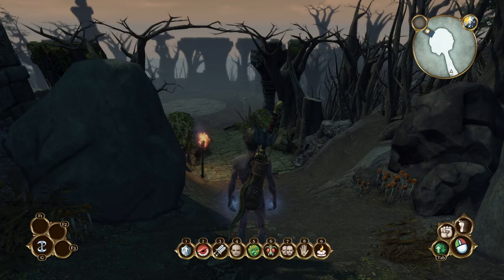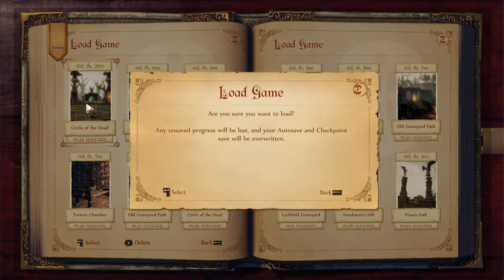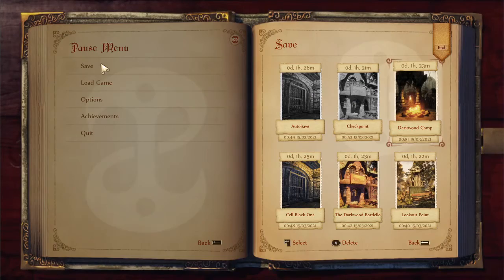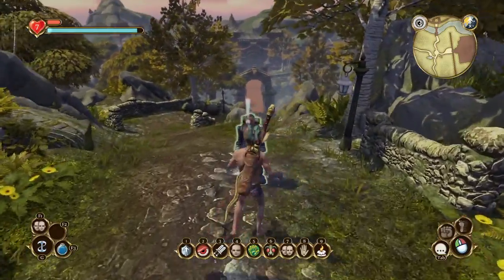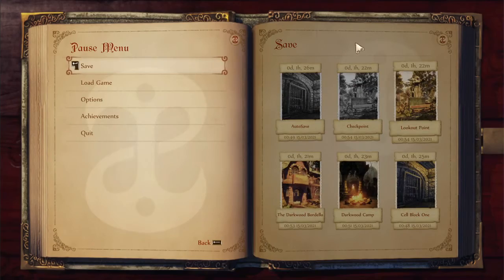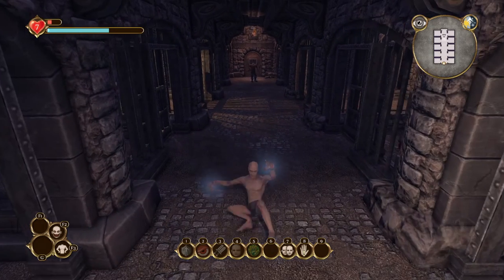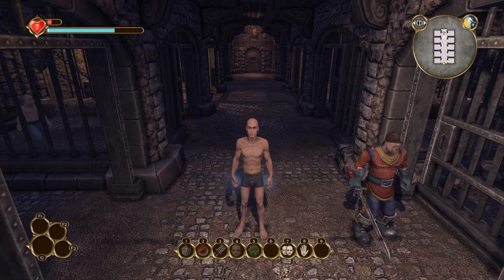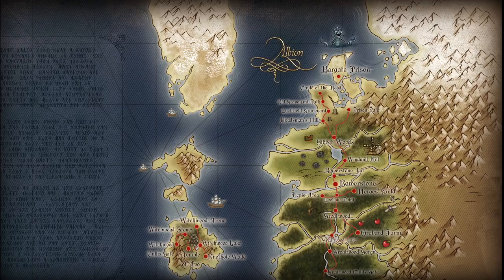Fable Anniversary; Prison dialogue skip setup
can prolly be done faster idk